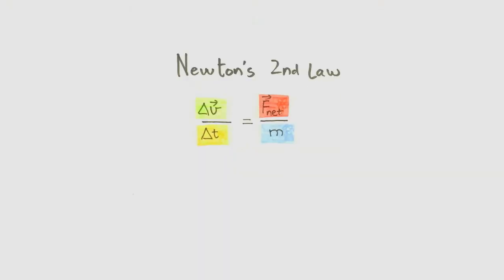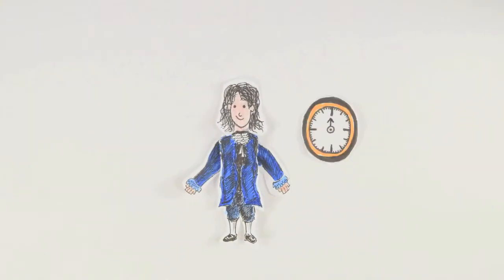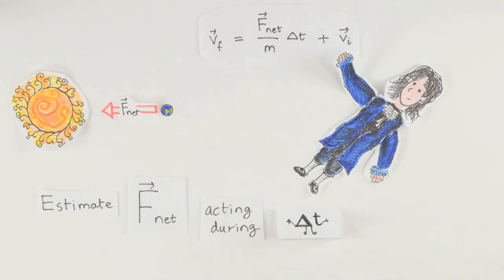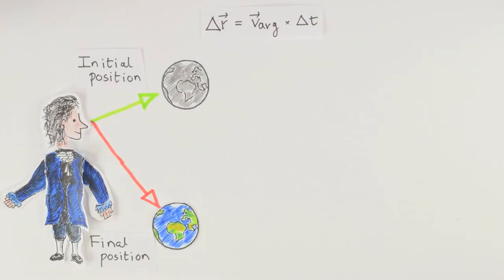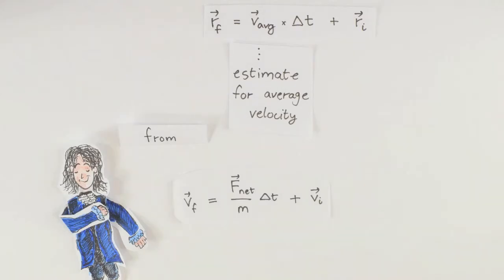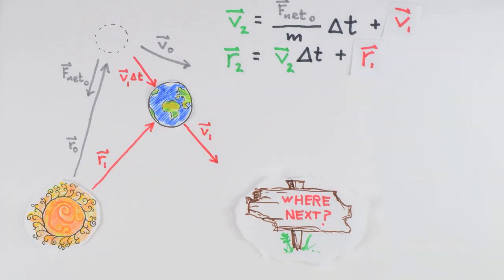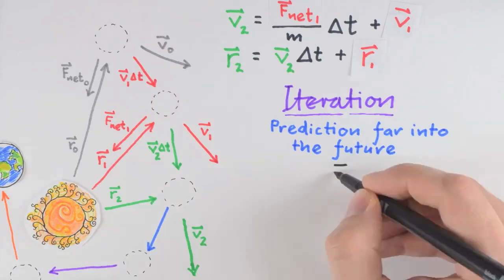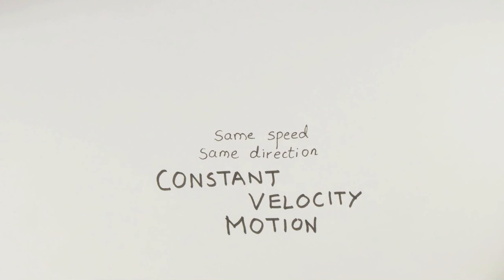1-11 Predicting the Future